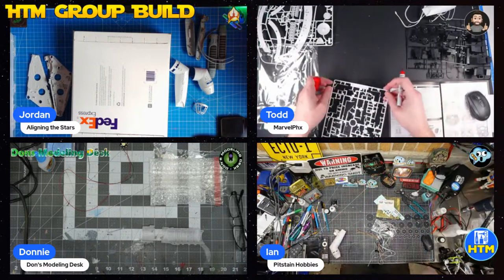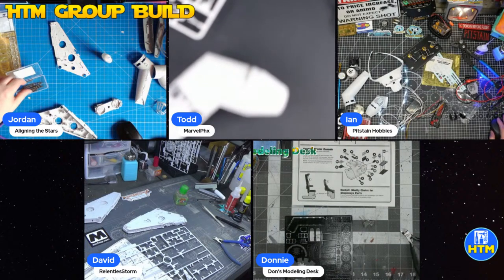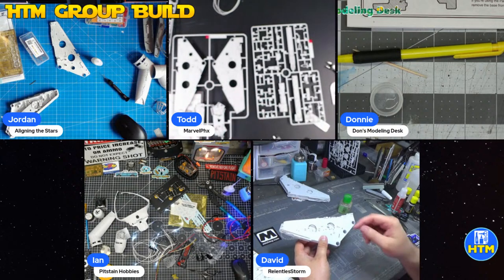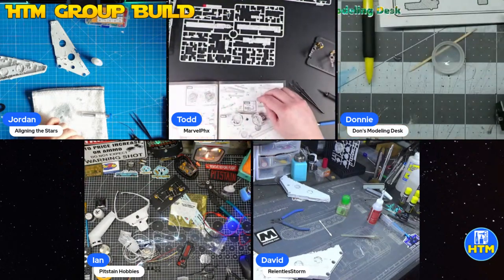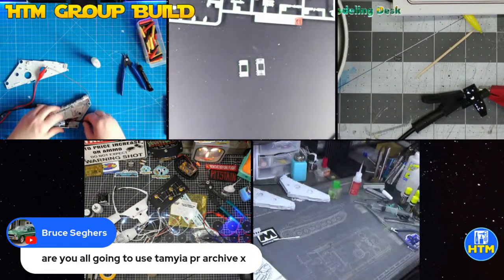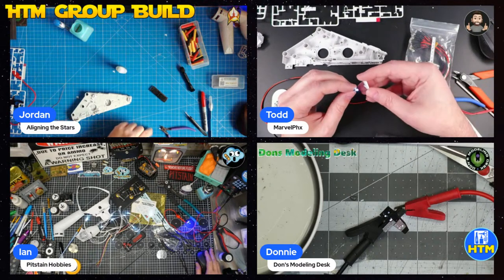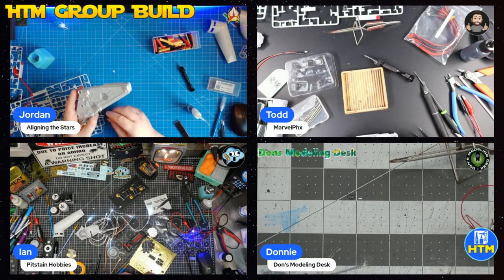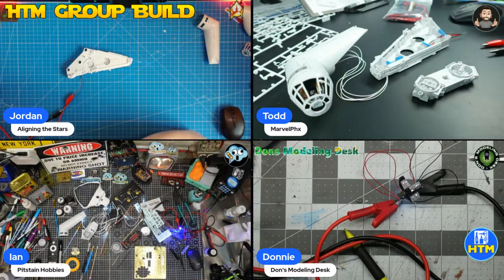HTM Group Build Livestream - Bandai Perfect Grade Millennium Falcon #4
Join us as a few of our HTM members gather together to build and paint the Bandai 1:72 scale Perfect Grade Millennium Falcon model kit! We all have different ideas and ways we want to build this iconic starship and the variety of personalities should make this quite entertaining. We are limiting ourselves to 2 hours per stream to work on the model and plan to share it all right here.

These streams will take place each Wednesday at 7pm Eastern time until we all complete the build. Welcome aboard!